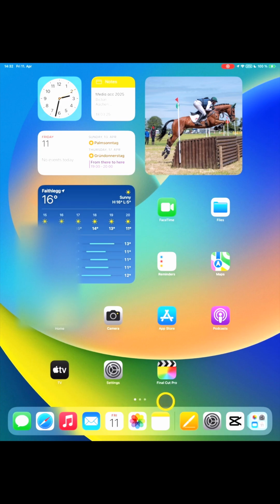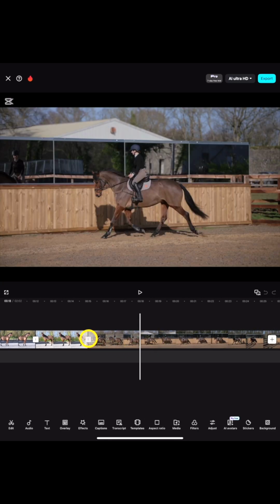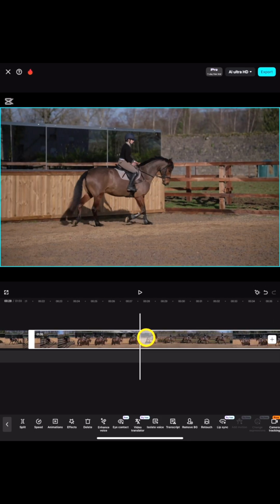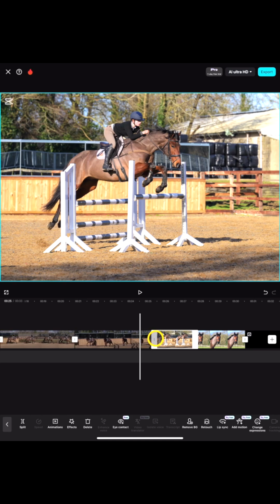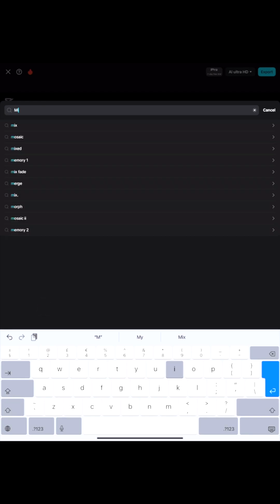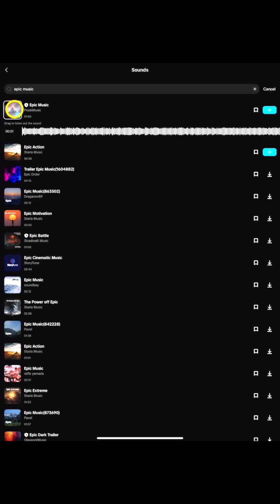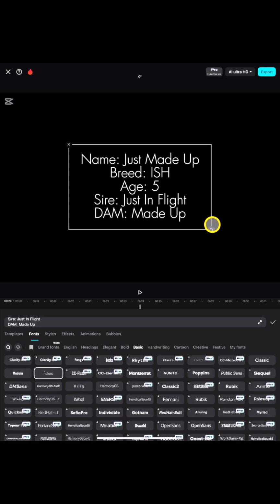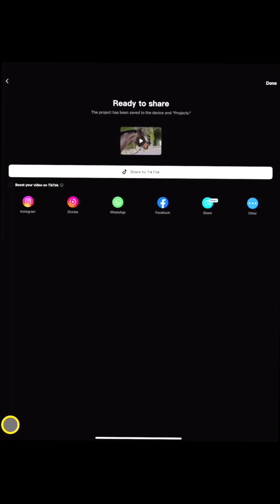Basic Capcut Tutorial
Want to start editing in CapCut?, this video gives you a step by step guide to get you started.